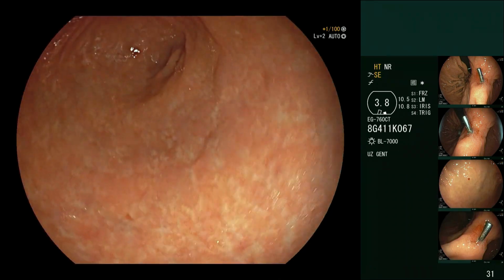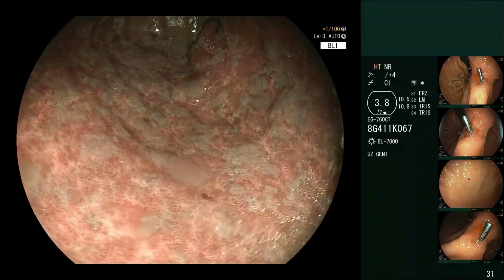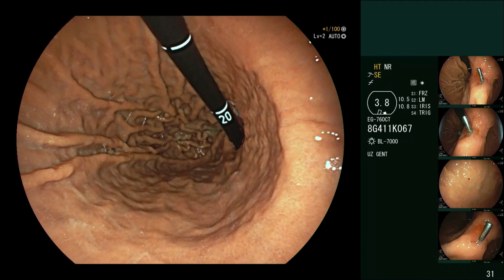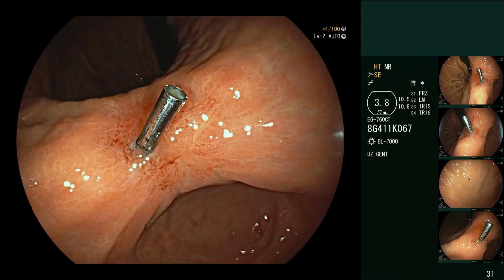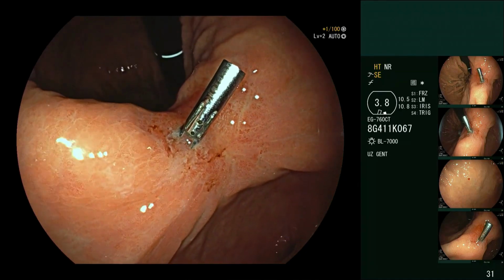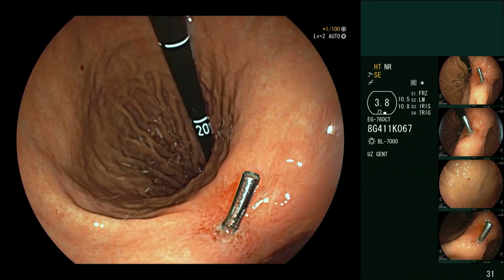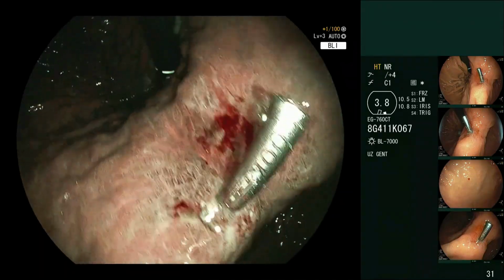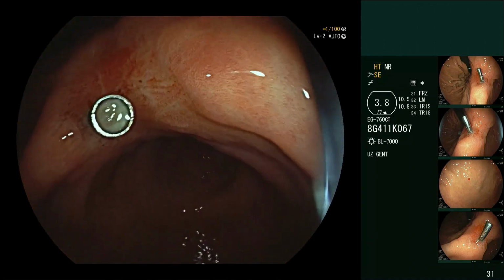Upper GI Imaging: Atrophy, Intestinal Metaplasia, and Gastric Cancer Surveillance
This content delves into upper GI imaging, focusing on atrophy and fibrosis in the stomach. It underscores the necessity of monitoring patients at risk of gastric cancer and the importance of structured assessment and documentation. It also demonstrates a successful lesion resection and the importance of examining the post-resection scar. Key actions include taking standardized photos, performing biopsy sampling, and implementing structured surveillance for imaging and endoscopic assessment.

The full video is available at gieqs.com.